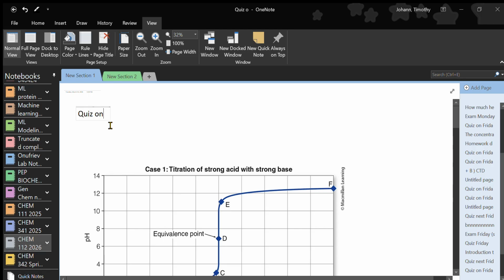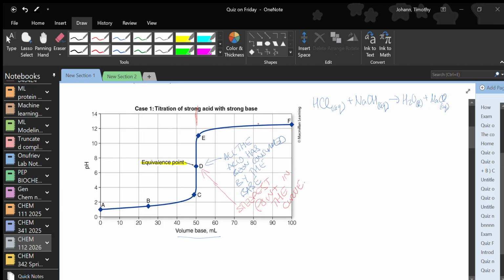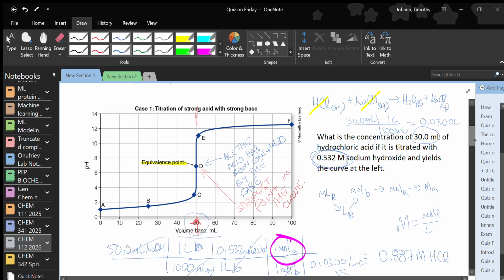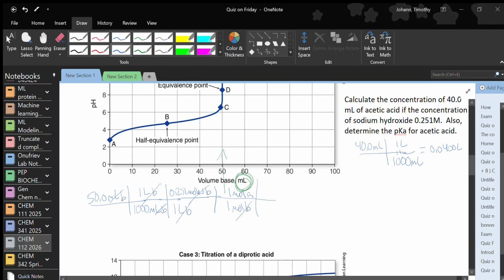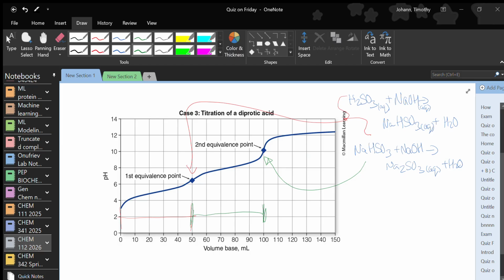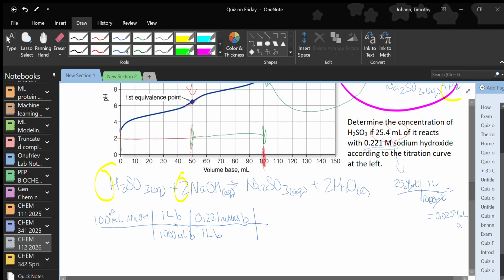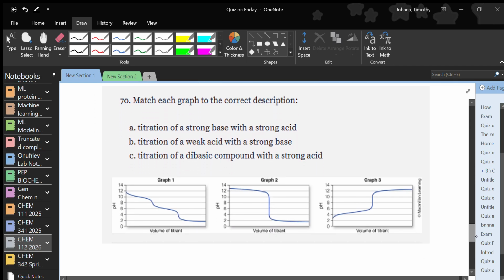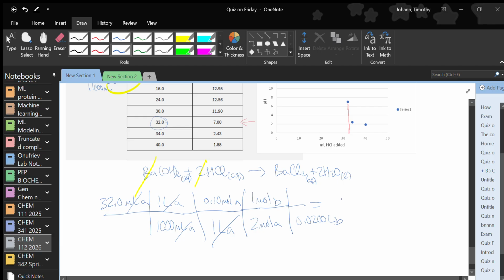032526 General Chemistry Lecture